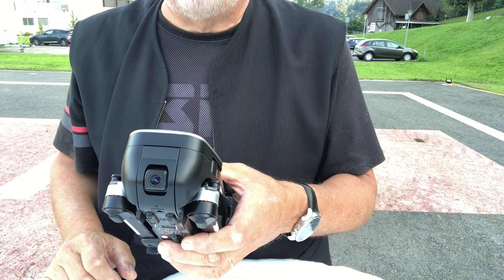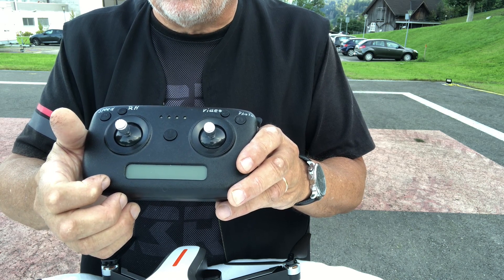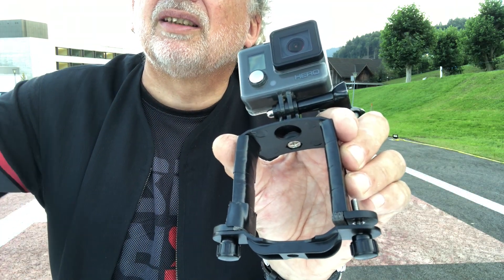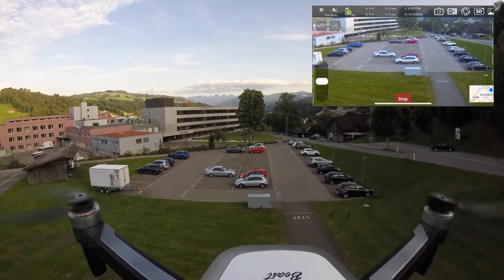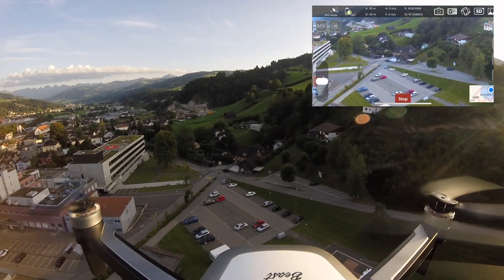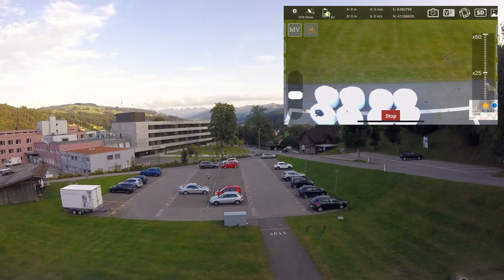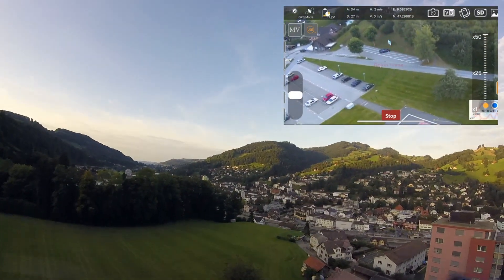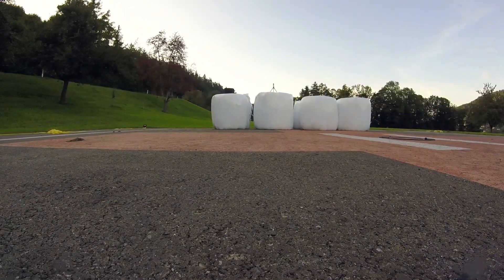ZLRC Beast SG906 2K Video and Gopro Hero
The beast is a very nice GPS drone with brushless motors and a range of 800 meters. The FPV range is 350 meters. It has a front 4K camera and is portable and has foldable arms. It has a battery with a flight time of 20 to 25 minutes which is pretty awsome.
The camera can be moved up and down while flying.
This camera makes 4K photos with 12 Megapicksel and 2K videos or you can use 1080P HD with video stabilizer.
It also has a optical camera at the bottom. During the flight, you can switch between the two cameras from your mobile phone.
The beast has all conceivable flight characteristics such as:
Follow me, Tracking, Circle, gestures, Waypoints.
The drone has a cool controller, where you can read in the display window, the number of satellites, as well as the current distance and altitude of the drone and the flight mode. A distinction is made between Mode 1 for interior flights with the optical camera at the bottom of the drone and Mode 2 for flight outside with GPS.

I mounted my Gopro to my Beast SG906. It worked very well, the weight of 145 gr. seems to be good for it. You can see the difference between the Gopro which is much better than the 2K camera of the beast!